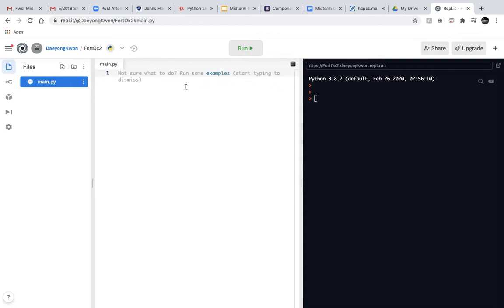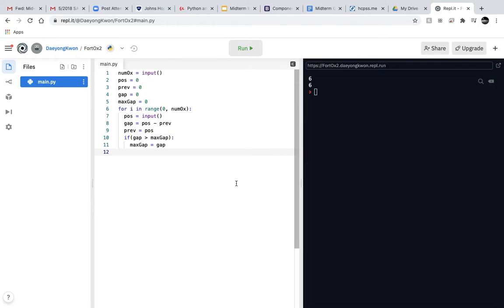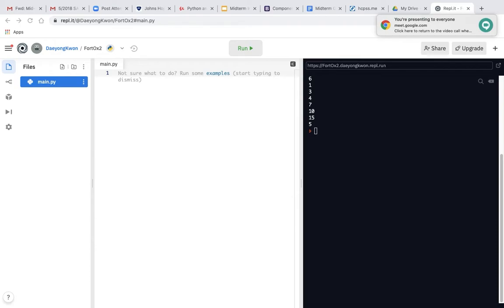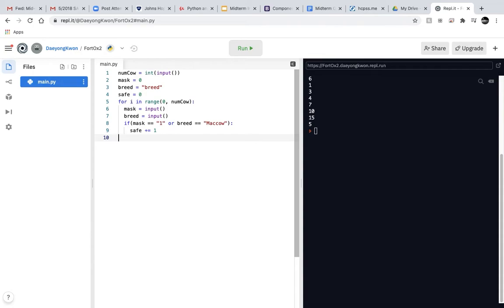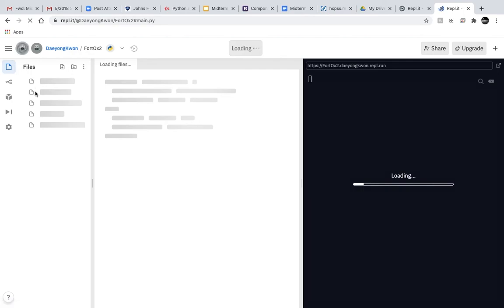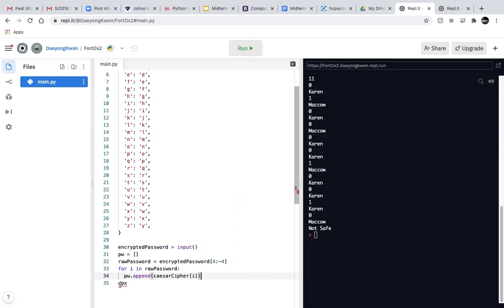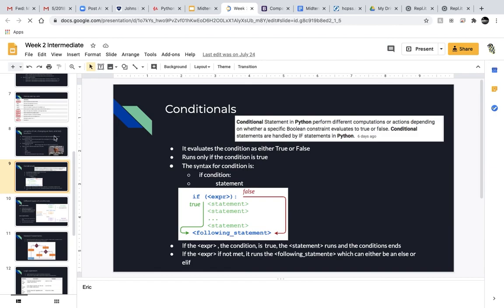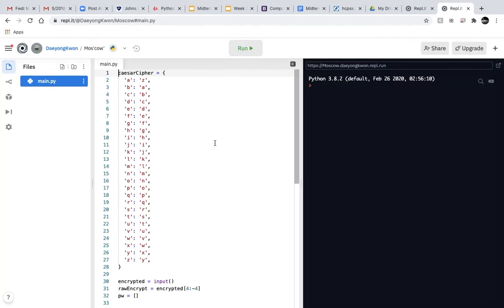Midterm Review Pyoneers Intermediate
CHS Pyoneers Python Intermediate Lesson 5 (Summer 2020)
In this lesson, Daeyong Kwon and Eric Huang teach Python to the intermediate Pyoneers class.